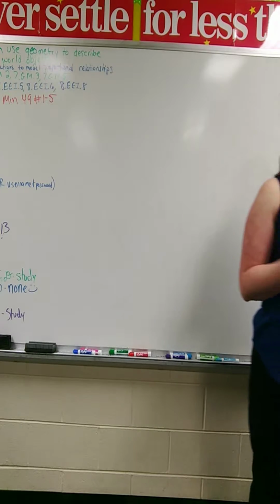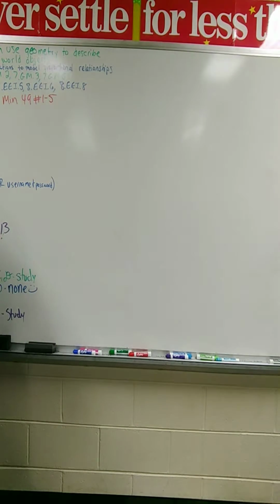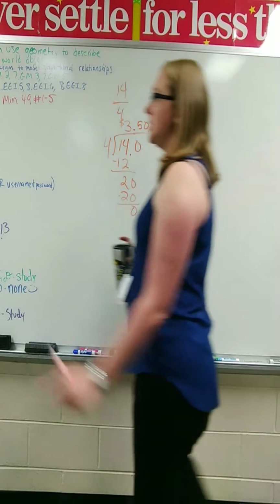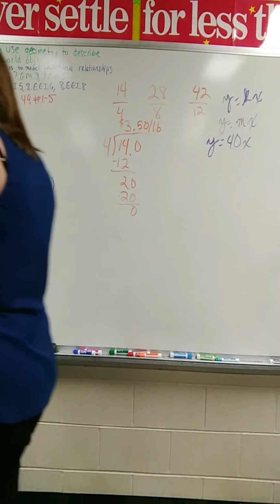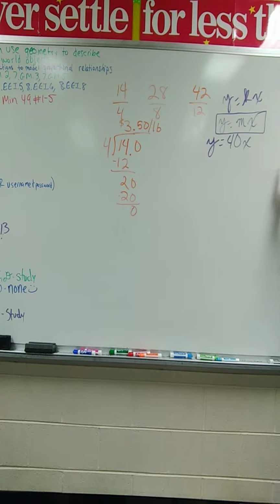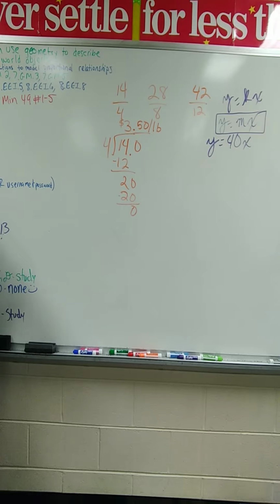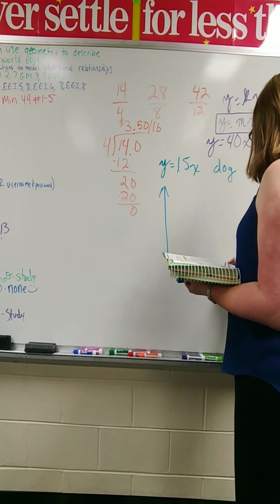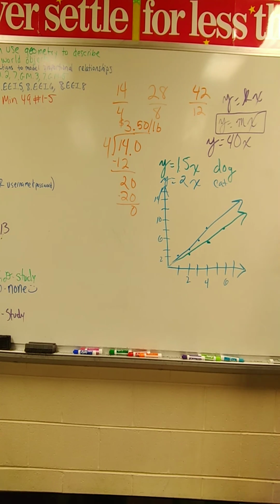Glencoe Accelerated Math Lesson 9-4